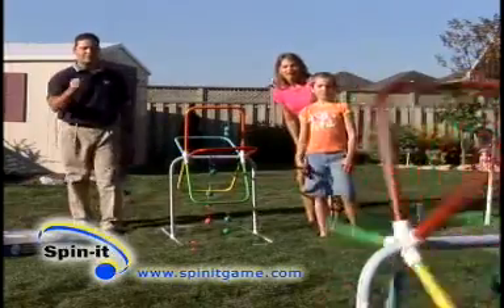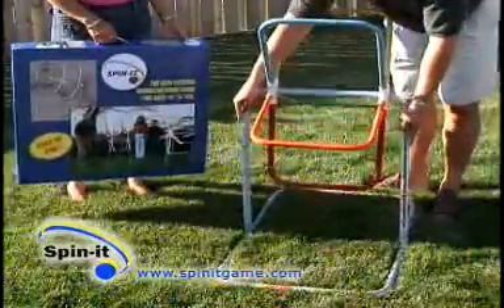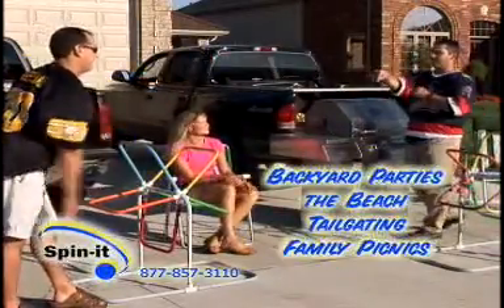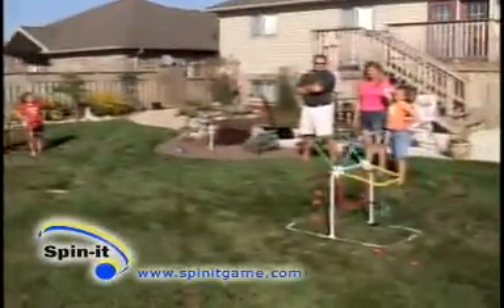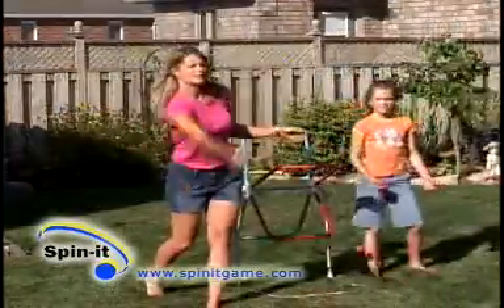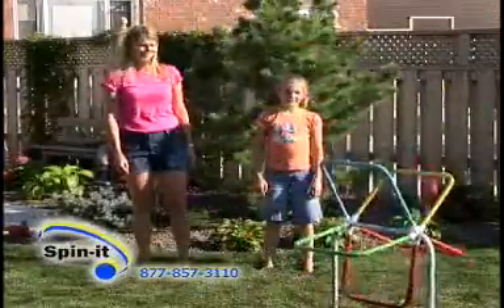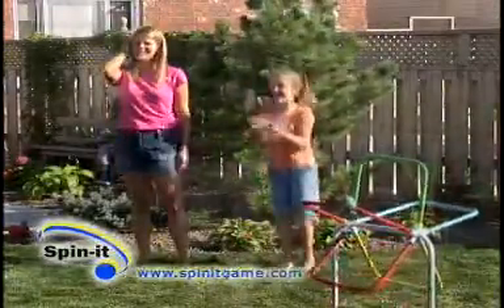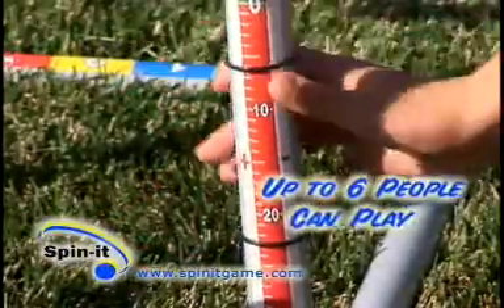Spin-It Game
New bolo toss game with a spin to it.  Several games in one.